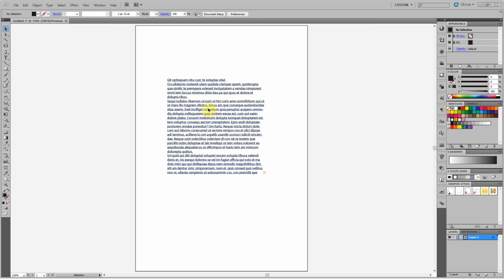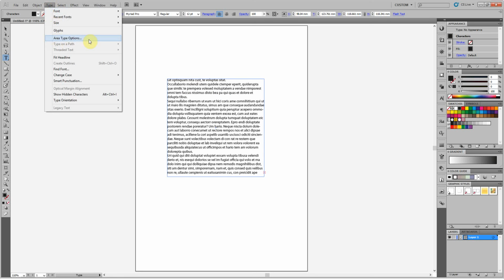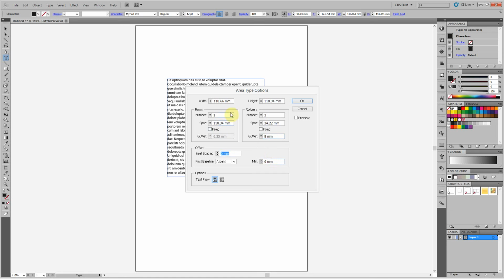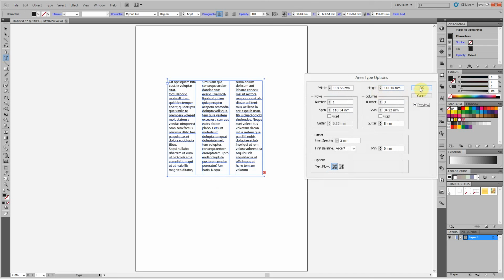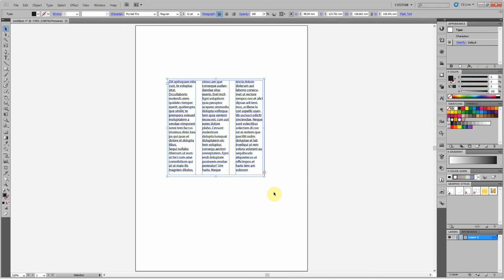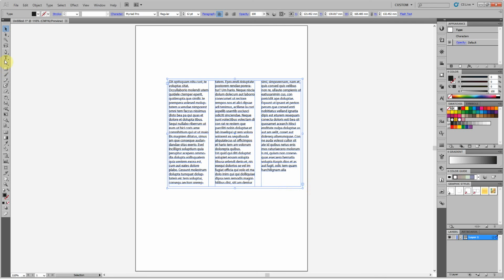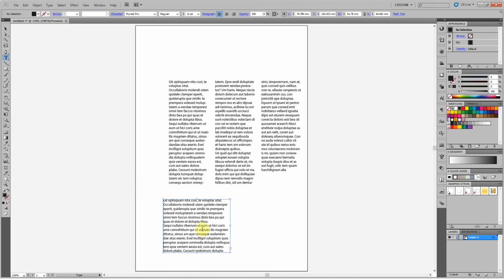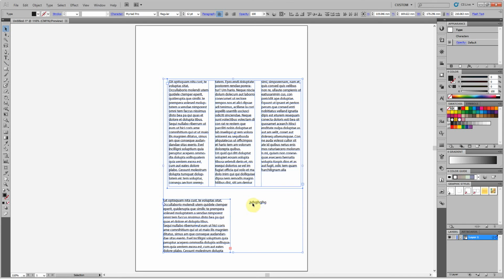Creating Text Columns using Adobe Illustrator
In this quick video I explain how to split a text box into columns using Adobe Illustrator CS5.5, the same option exists on most other versions of Illustrator.

The text must be in a text box and not just a line of text.

As I mention in the video, if you are laying out text for a brochure or leaflet etc. I would recommend Adobe InDesign.